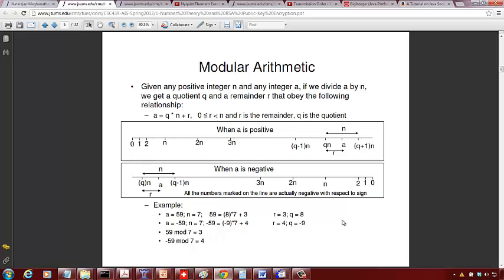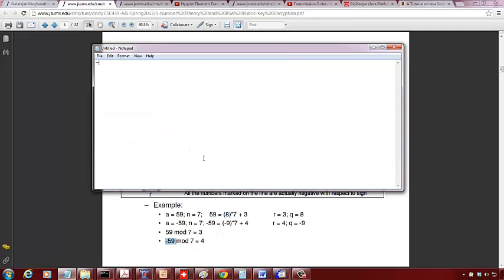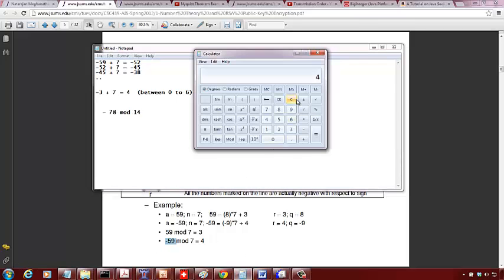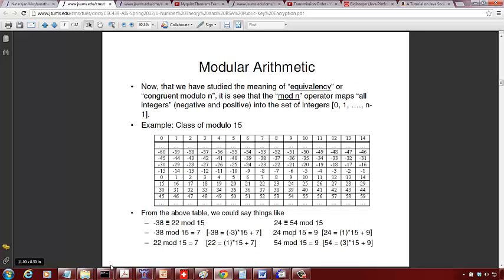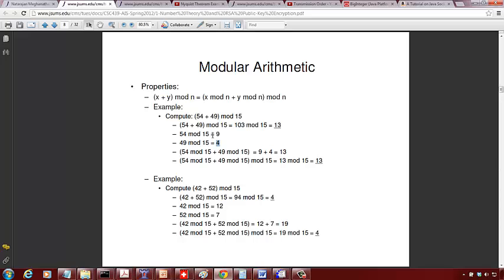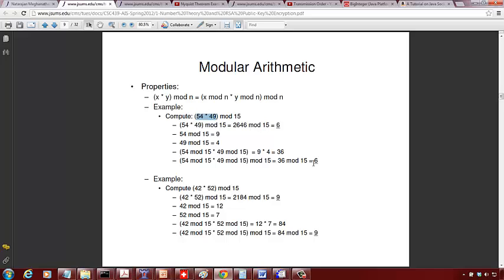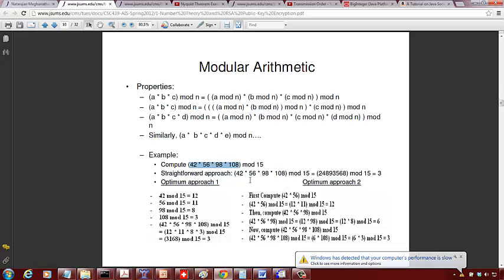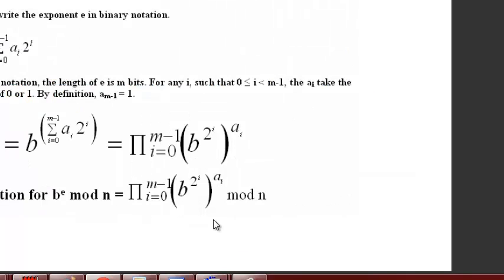Basics of Modular Arithmetic